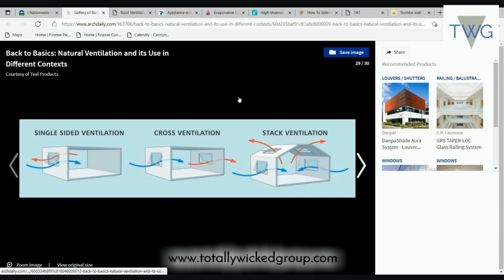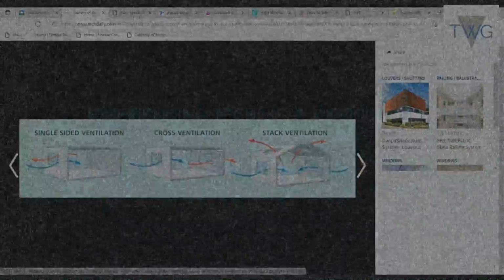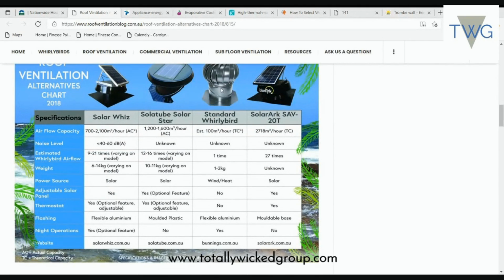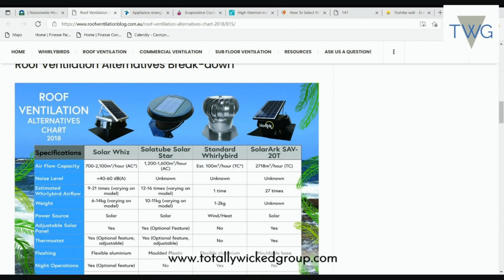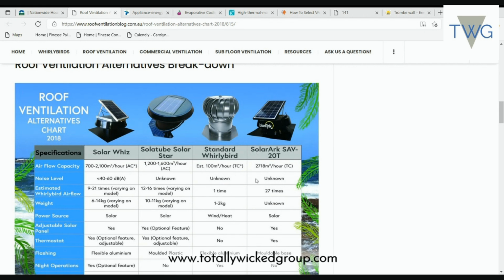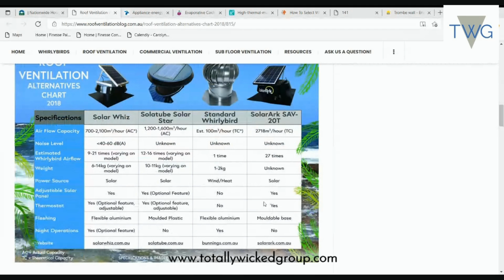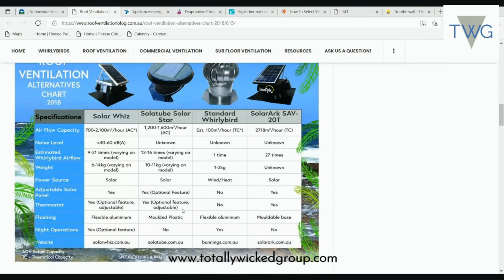What insulation should I have in my roof?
All information is general, and you should seek professional advice for your specific circumstances.